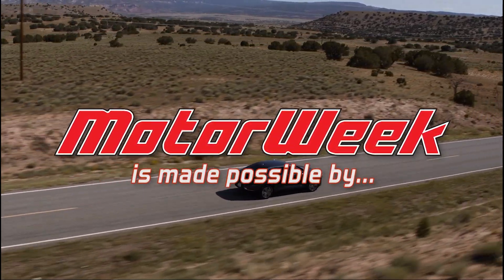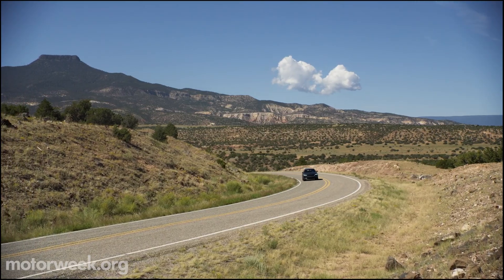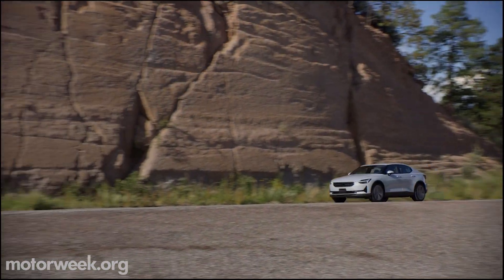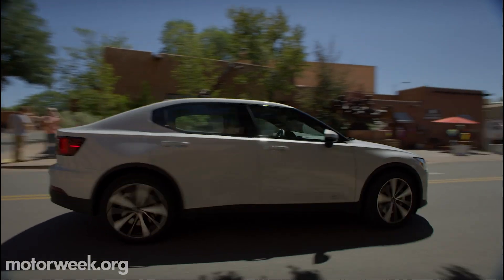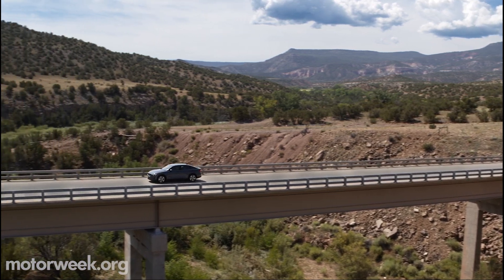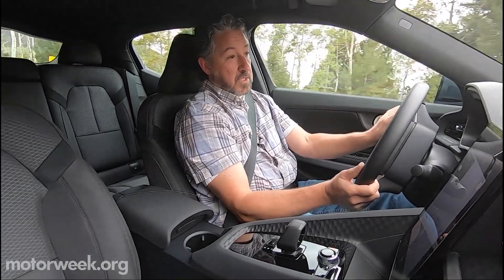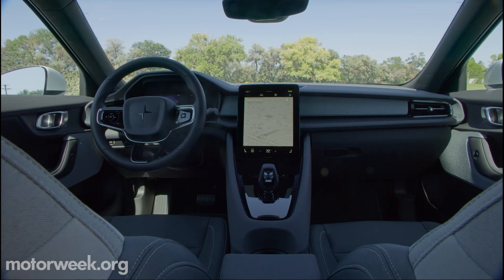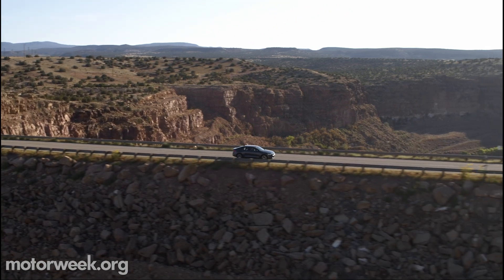2022 Polestar 2 | MotorWeek First Drive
Volvo's all-electric Polestar brand is lowering their prices and adding more range with a new single motor version to their 2022 Polestar 2 lineup. Brian Robinson headed out to New Mexico to drive the latest Polestar 2's for the first time.